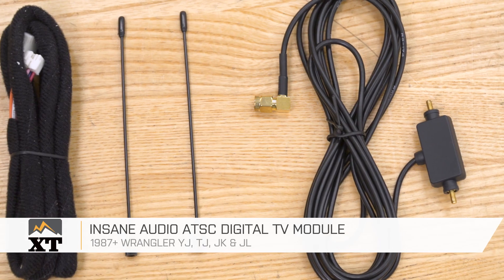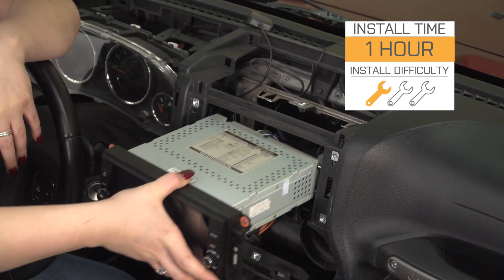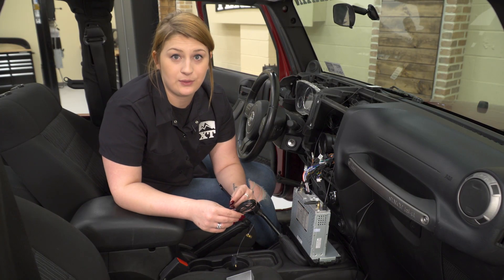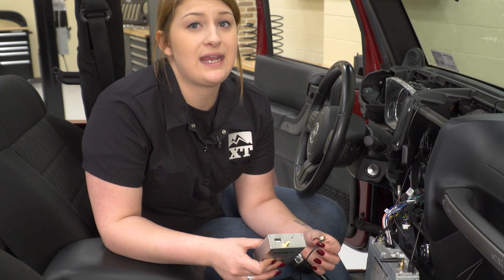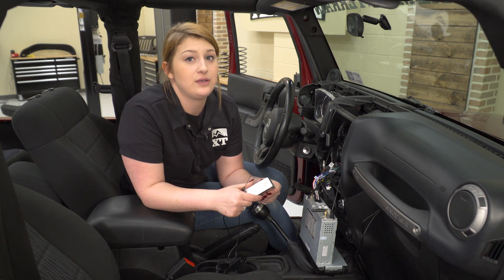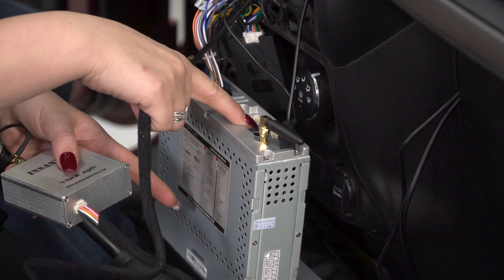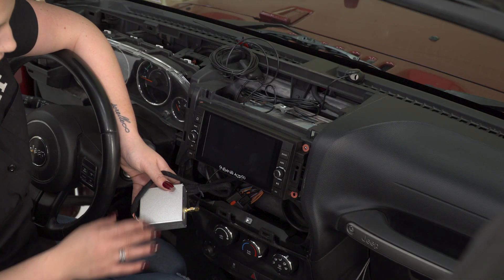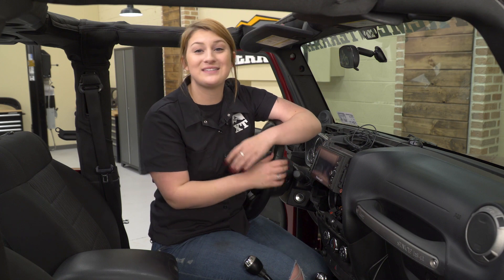Jeep Wrangler Insane Audio ATSC Digital TV Module (1987-2018 YJ, TJ, JK & JL) Review & Install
Enjoy free HD digital TV with a full range of local channels inside your Wrangler with your family and friends using this Insane Audio ATSC Digital TV Module. Add luxury when you're camping with this TV module that comes with an easy-to-mount ATSC antenna.

Item J116888
MPN# I/E InsaneTV

Free HD TV. This Insane Audio Digital TV Module turns an Insane Audio Head Unit into a mobile HDTV, offering endless entertainment right inside the cab of a 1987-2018 Jeep Wrangler YJ, TJ, JK and JL models. The Unit uses ATSC standards – the same as a home set top box – which means a full range of free over-the-air high definition local channels is easily accessible. The Insane Audio Digital TV Module is ideal for camping or tailgating; as it requires a fixed location, it is not designed for mobile applications and while not operate while the Jeep is in motion.

Compatible in the US and Canada. The Insane Audio ATSC Digital TV Module is compatible with Insane Audio’s JK2001, JK1001 and TJ1002 Head Units and will operate in the US and Canada. The Module includes a special ATSC digital television antenna that can hidden within the Jeep’s roll bar padding or mounted inside the Wrangler’s dash.

Straightforward Installation. This Insane Audio Digital TV Module Kit includes the ATSC antenna and cable, HDTV module and harness, and will easily mount underneath the Insane Audio Head Unit within one hour. With the include 3M tape, the antenna will easily mount to either the dash or the roll bar and the TV module will simply plug into the back of the Head Unit. This is a simple installation that will require basic hand tools to complete.